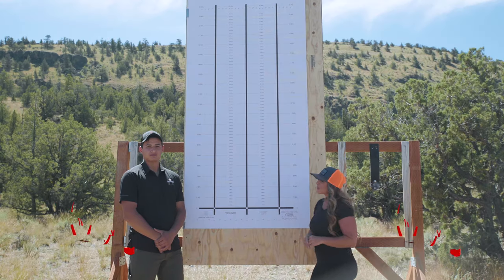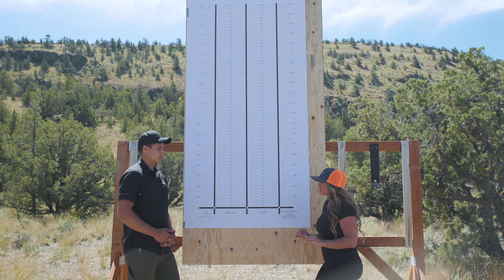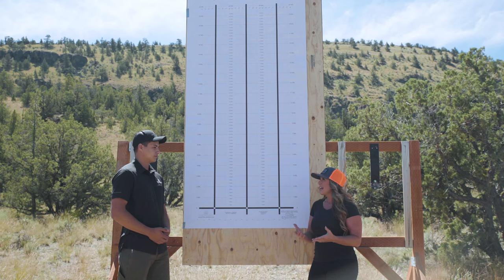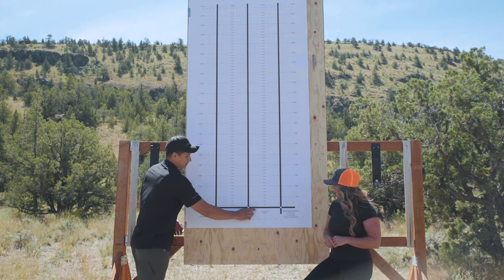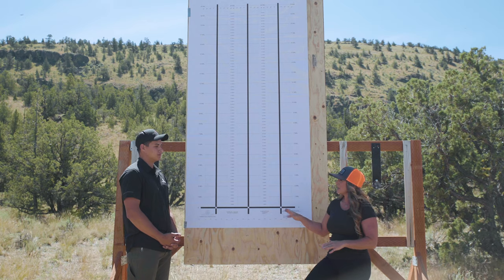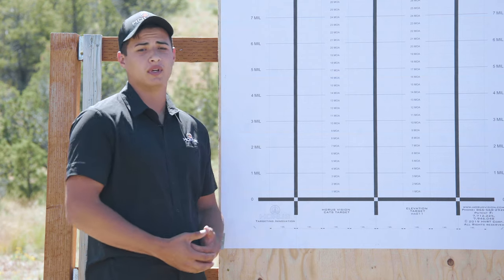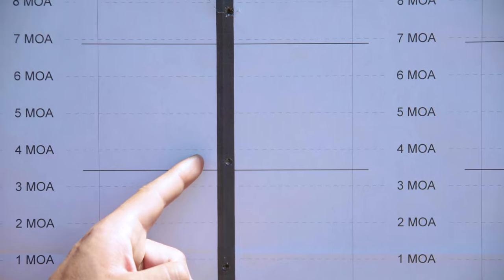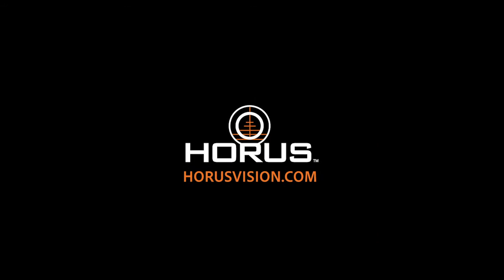CATs Calibration Targets Explained with Kristy Titus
Whether you are a competitive shooter or hunter, you expect point of aim, point of impact accuracy when dialing turrets to compensate bullet drop. CATS Calibration Targets are patented targets designed to allow the user to validate the tracking of their turrets without the need for extended ranges. CATs Targets are effective in testing both MOA and MRAD scopes on the same target.

In this episode of Pursue The Wild, Tips From The Wild, join Kristy Titus and Carlos Raff of Horus Vision to learn more about how to set up and use the CATs Calibration Target.

CATs Calibration Targets are available on the Horus Vision Website at a retail price under $15.00.